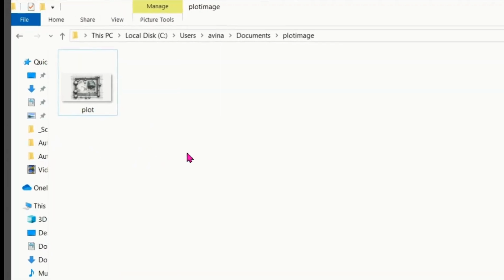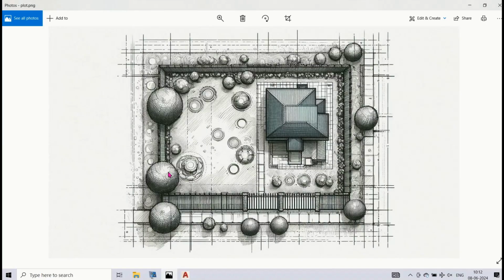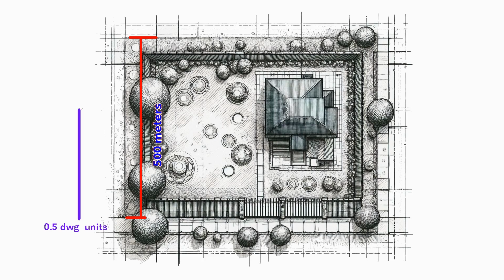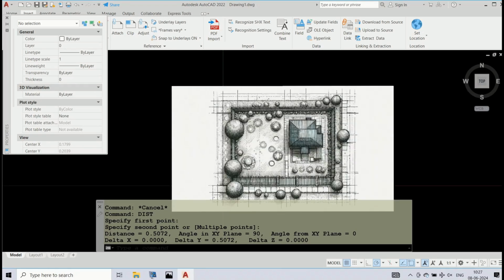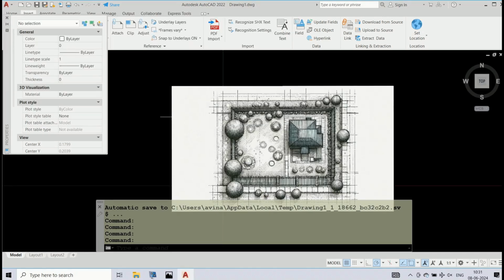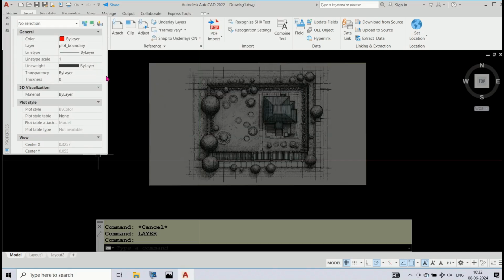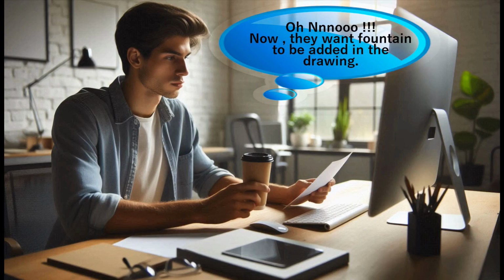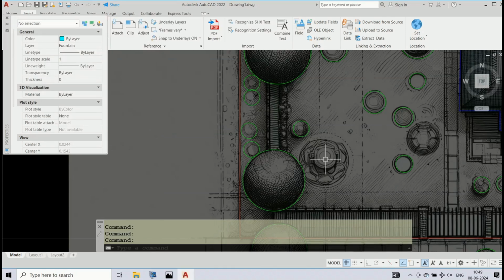Drawing over image.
I previous tutorials , a drawing with plot boundary and some trees inside it was used. Here , we are creating a fresh drawing by inserting plot image and then tracing over the image.